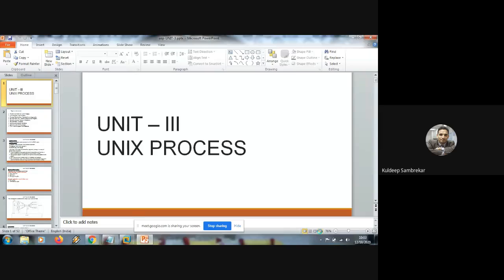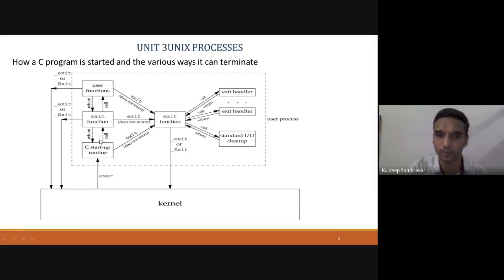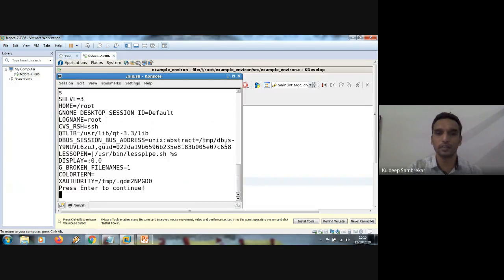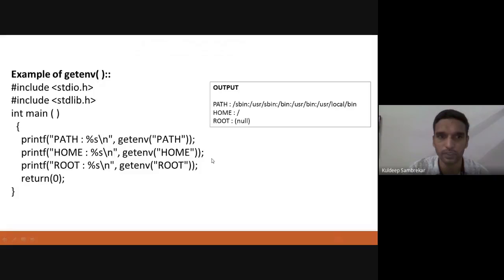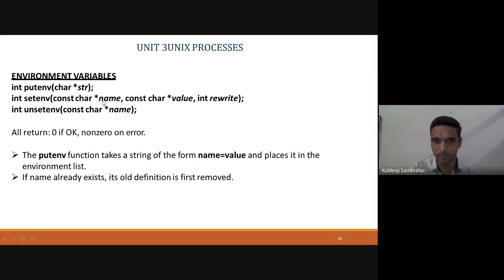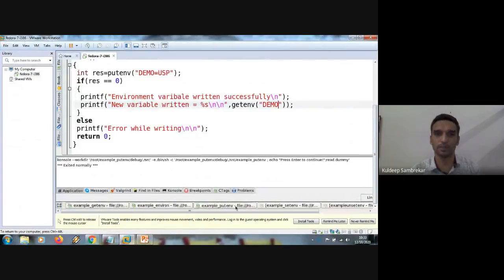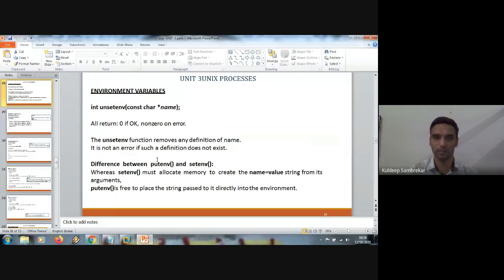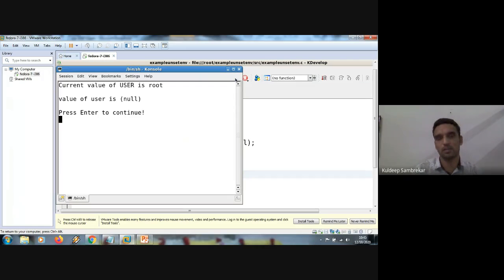USP UNIT 3 Session 8